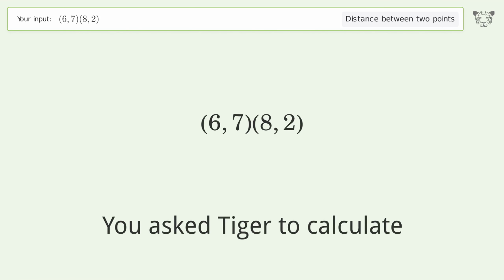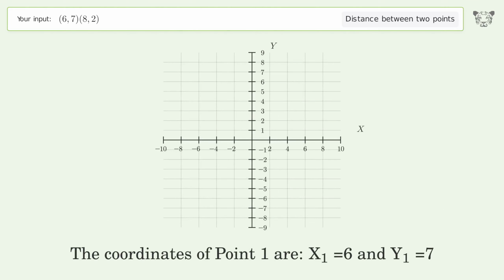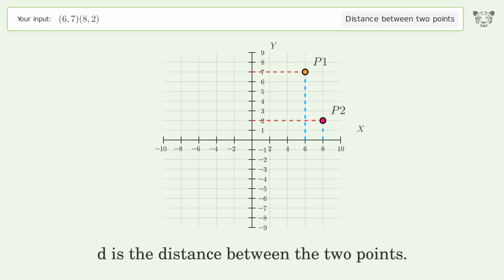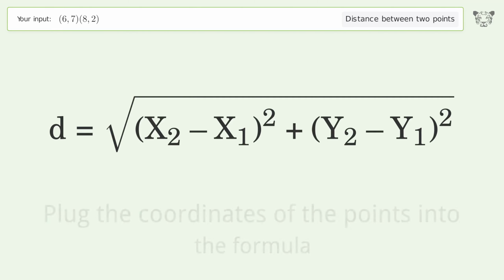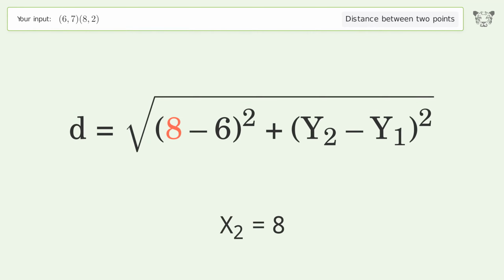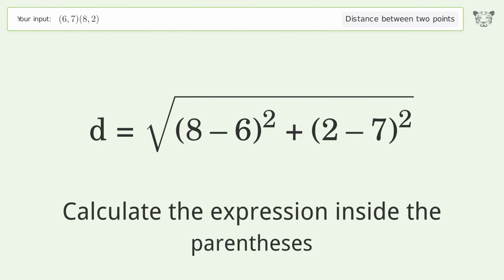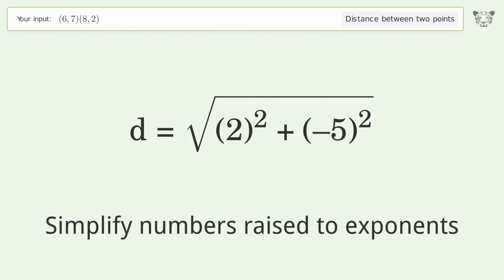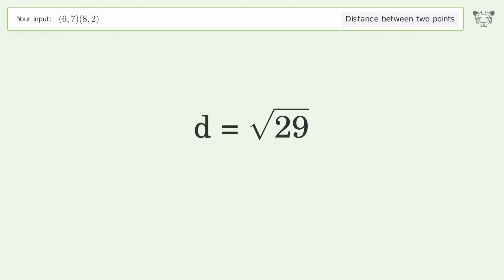Find the distance between two points p1 (6,7) and p2 (8,2): Step-by-Step Video Solution